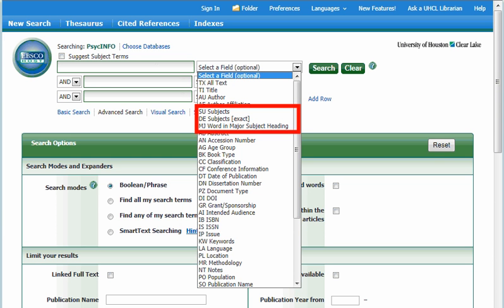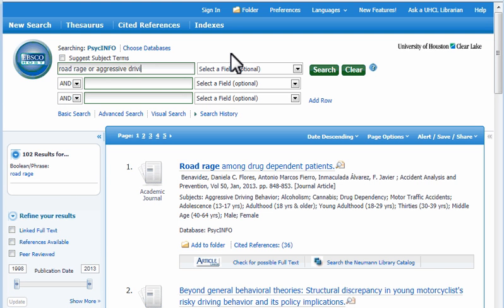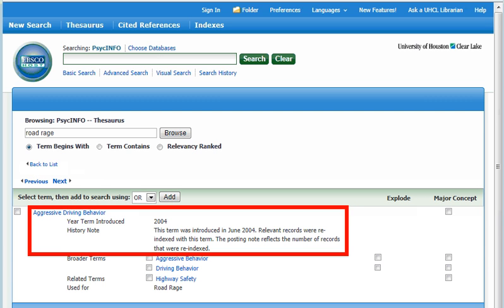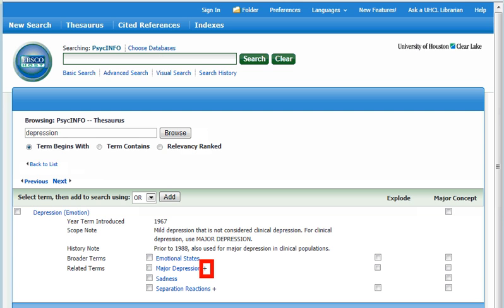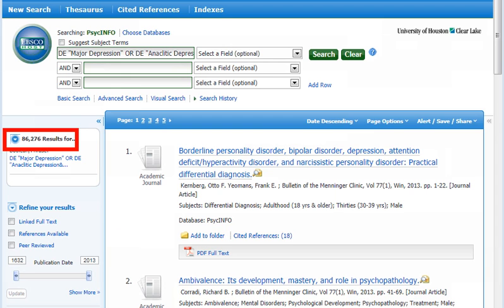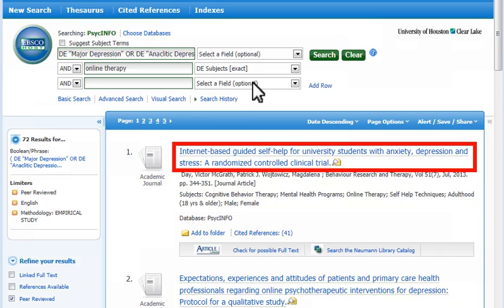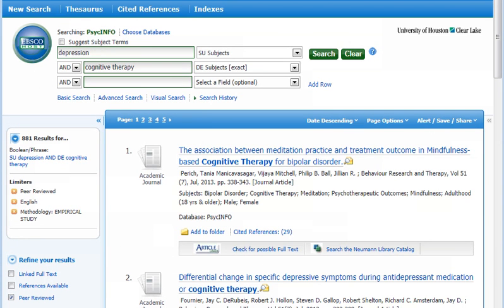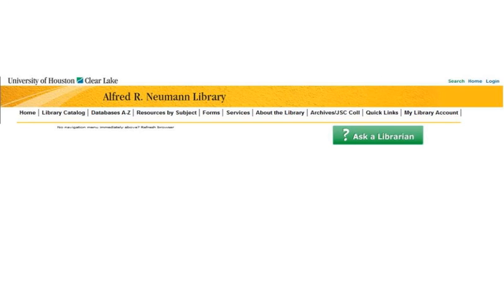Using PsycINFO's APA Thesaurus and Subject Terms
Learn how to improve search results with official American Psychological Association subject terms, "explode" a thesaurus term, narrow exploded results, and use major subject headings.

University of Houston-Clear Lake, 2010. Last revised June 27, 2013.
Production credit: Susan Steele, Neumann Library.